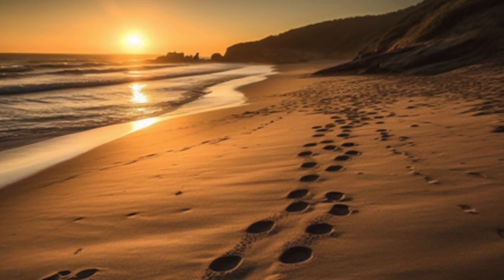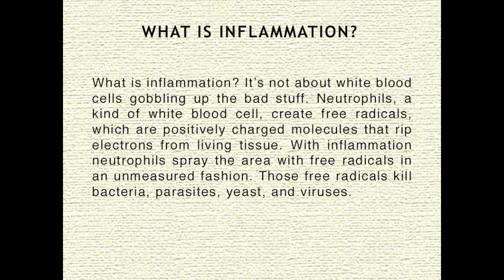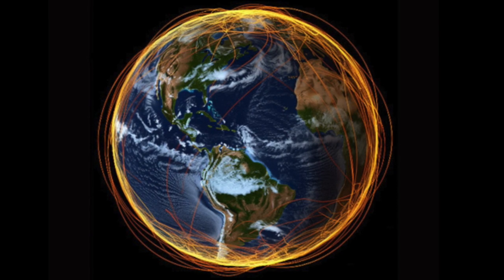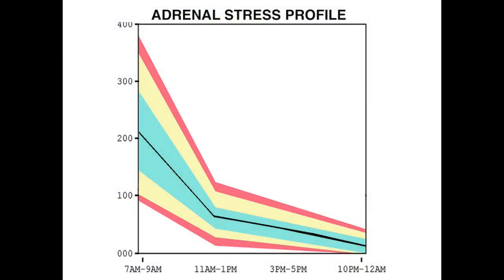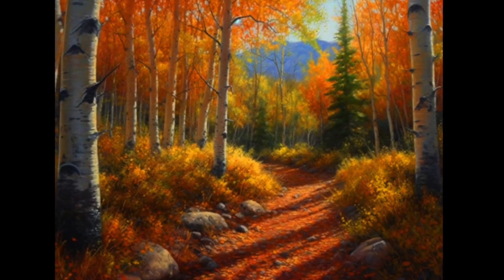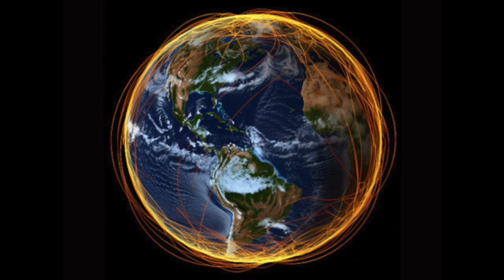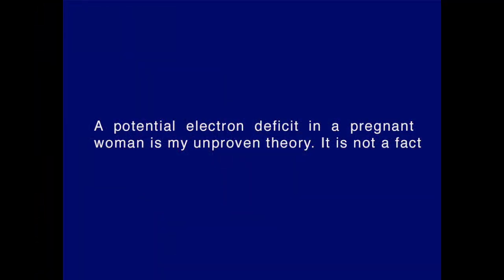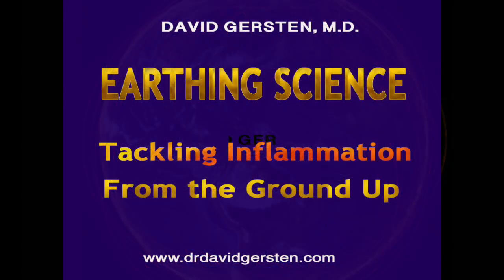EARTHING SCIENCE: Tackling Inflammation from the Ground Up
Earthing, also known as grounding, may be the greatest health discovery in the last 50 years. Earthing dramatically decreases inflammation and helps alleviate inflammatory disease, anxiety, stress, insomnia, and pain. This video tackles "all" inflammatory disease with special attention to cardiovascular disease and heart attacks.